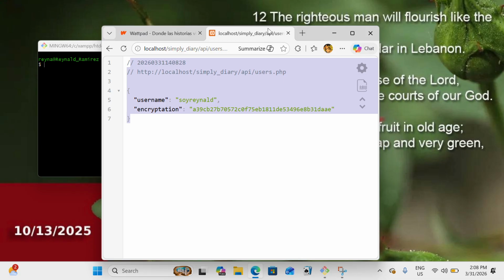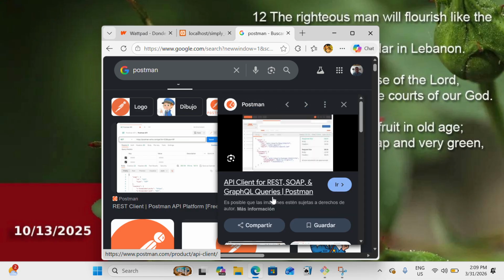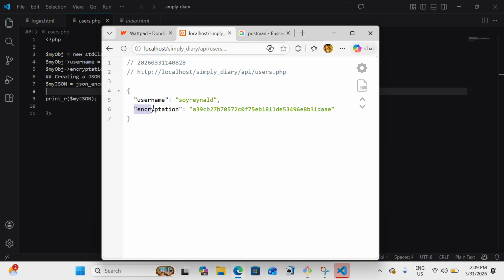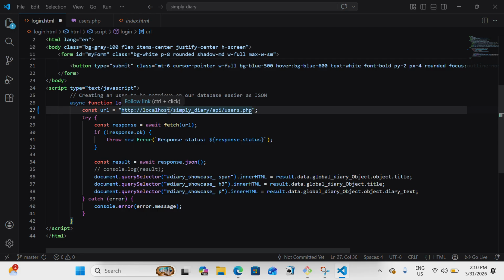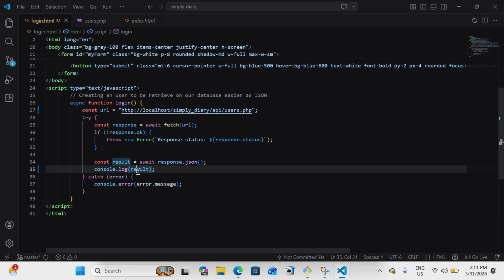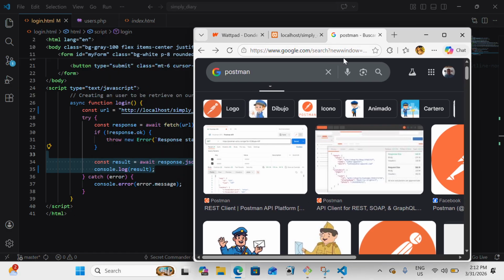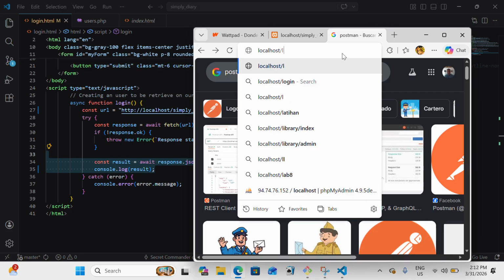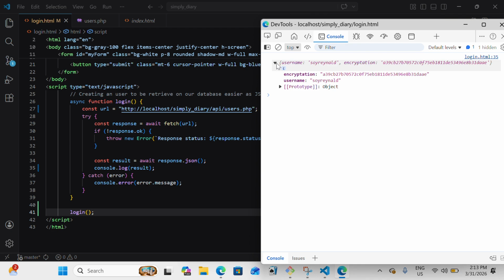Making our own login encryptation in a simple yet powerful way - Simply Diary Project